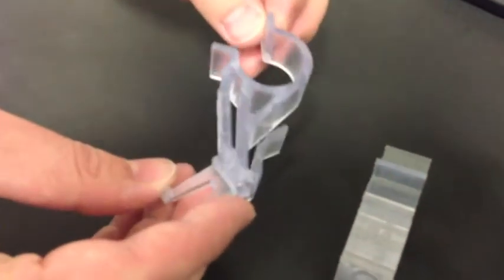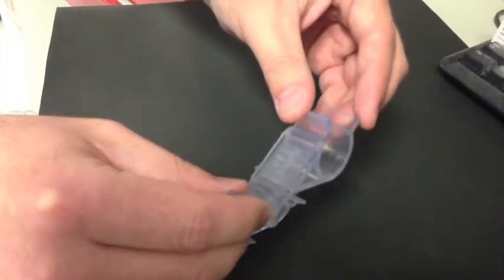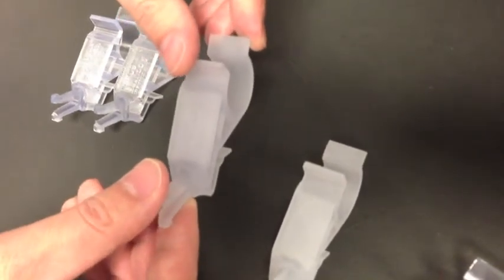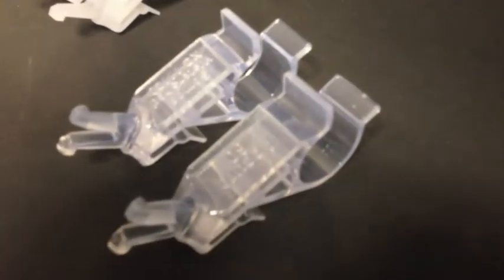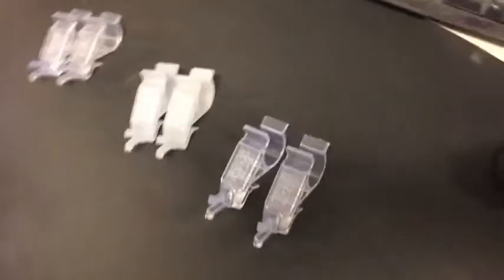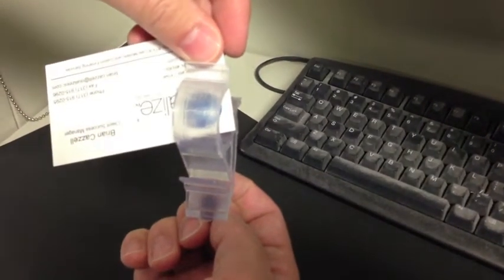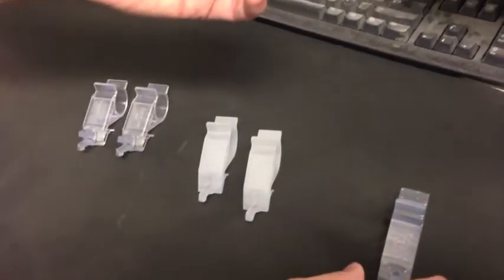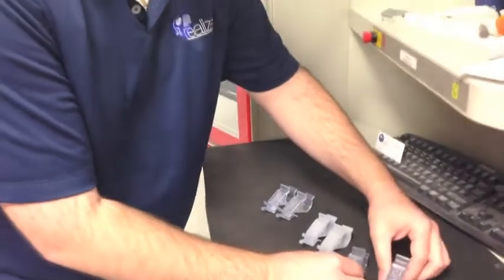Realize Video Q&A Series Vol. 6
Topic:  What are the differences between the three levels of finishing; natural clear, standard finish, and gloss clear coat. How are the materials different in terms of properties?

Starring: Brian Cazzell - Client Success Manager - Realize, Inc.

Description:

Realize, Inc. is a Rapid Prototype service provider specializing in Stereolithography, RTV Molding, Cast Urethane Models and Custom Finishing.
Our Q&A video series consists of quick interviews about the industry and other various Rapid Prototyping content. For this video we talked with Brian Cazzell from Realize.
This video demonstrates the 3 levels of finishes that are available with our clear materials, Accura 60 and Somos Watershed XC11122. The first level is "Natural Clear" which is the raw part (as-built) with no sanding or post-processing. Build layers will be visible with this finish but the natural transparency is preserved. This is the quickest finishing option. The 2nd level is "Standard Finish" which involves sanding the part smooth followed by a form of media blasting or water-honing. This level produces a satin surface finish with minimal transparency.  The final level of finish is our custom "Clear Coat". This level takes the standard finish (level 2) and typically adds a 400 wet sand level to remove surface imperfections.The part is then sprayed with a professional grade clear coat which enhances the natural transparency. This option will add 1-2 days of lead time depending on part size and geometry.

Have a question you would like answered by our experts on staff?